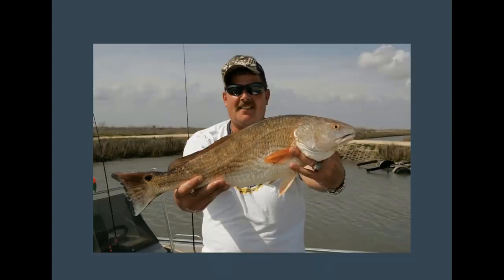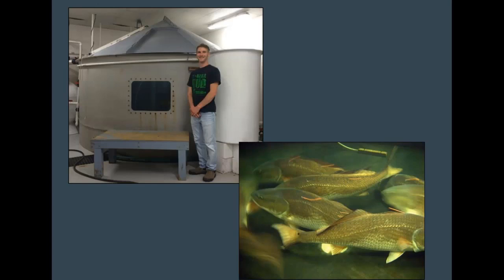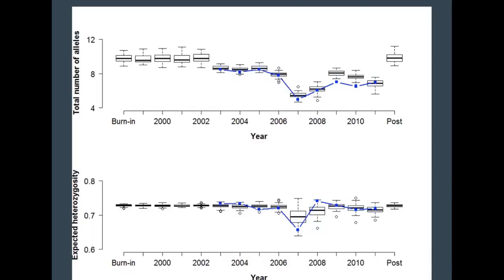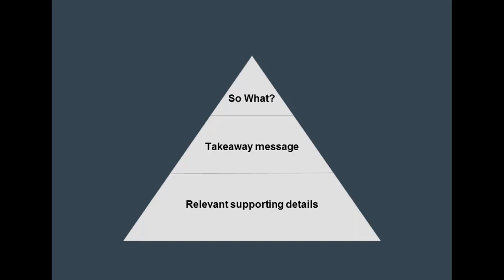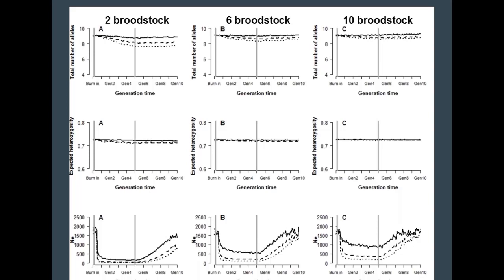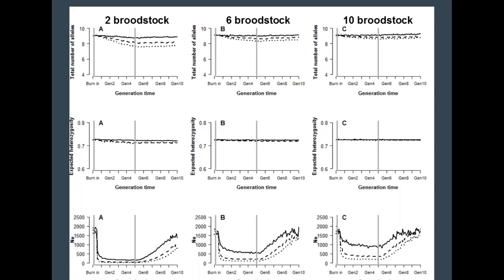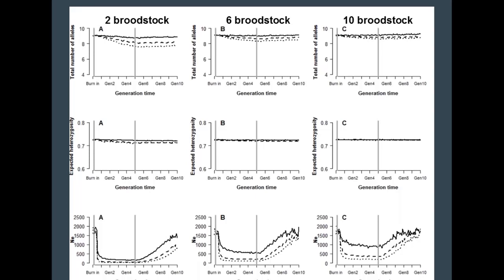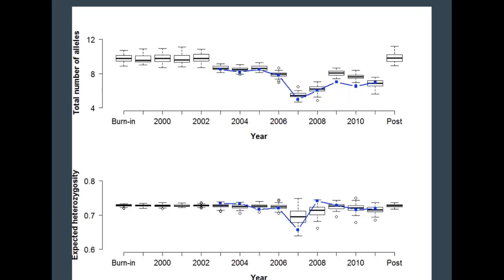Informing Red Drum Stocking Strategies in South Carolina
Speaker: Christopher Katalinas, 2017 Knauss Fellow, National Sea Grant College Program